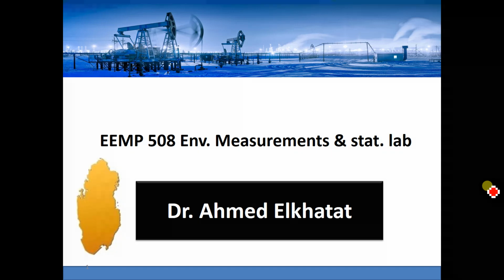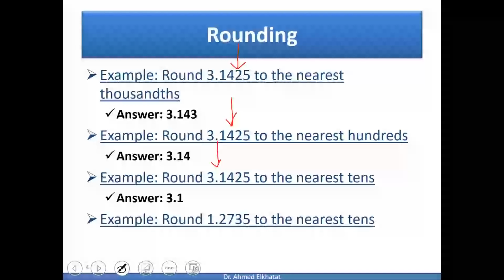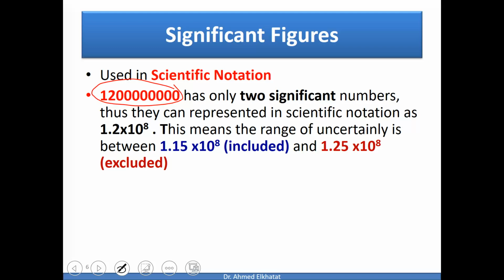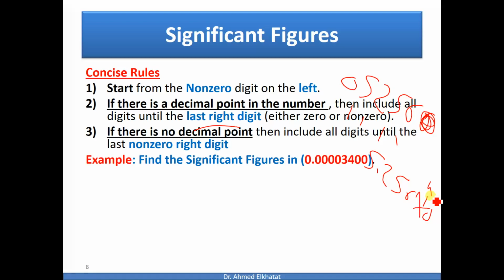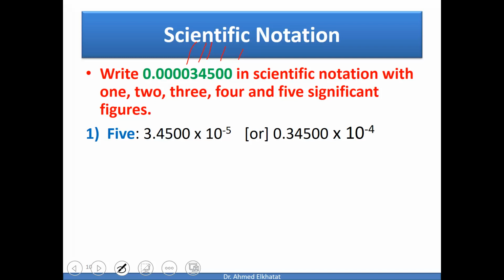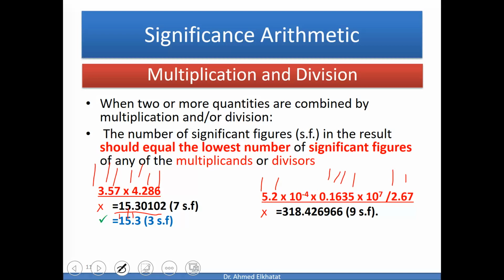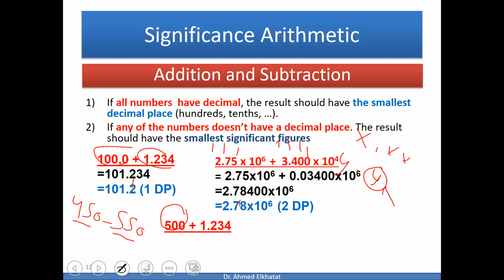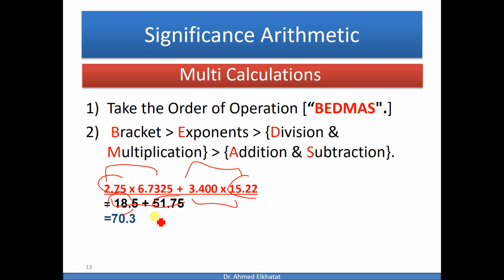STATISTICAL TESTS FOR CHEMICAL ANALYSIS (1) [Rounding-Significant Figures-Scientific Notation]